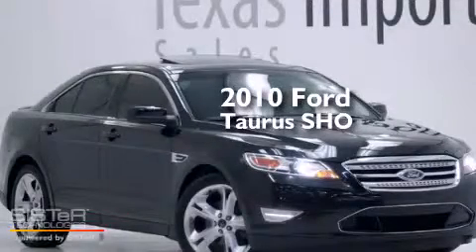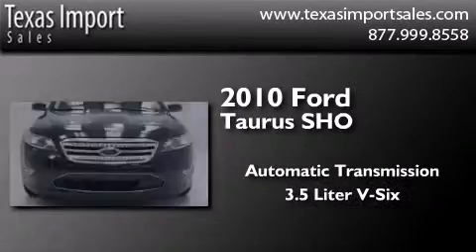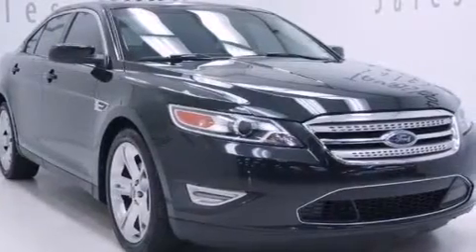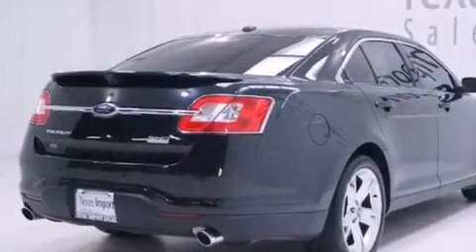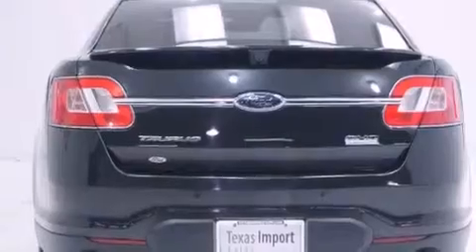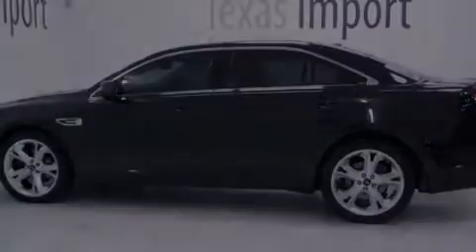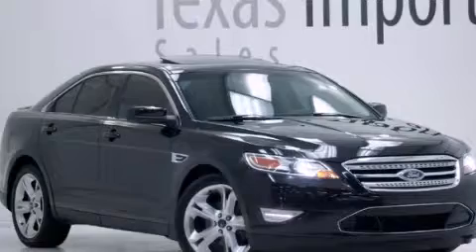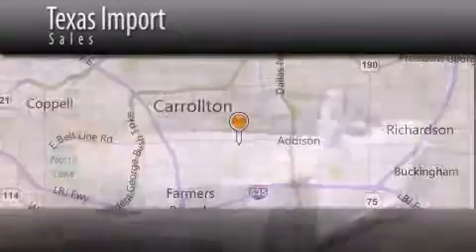2010 Ford Taurus Dallas TX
We've been honored to serve the Dallas TX area , we promise that your experience at our dealership will exceed your expectations ! Year : 2010 Make : Ford Model : Taurus Engine : 3.5L V6 Gtdi Ecoboost Engine Trans . : Automatic Exterior : Black Miles : 70,300 Interior : Black Stock : 4151A Texas Import Sales 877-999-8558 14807 Venture Drive Dallas , TX 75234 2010 Ford Taurus Dallas TX